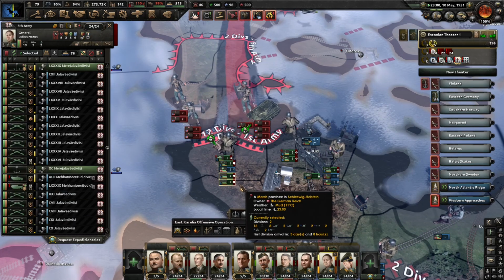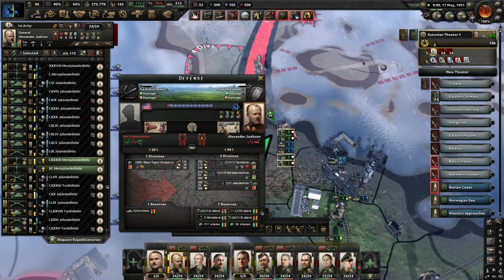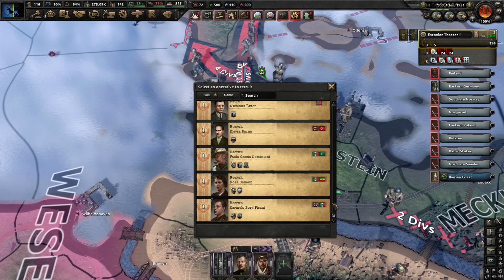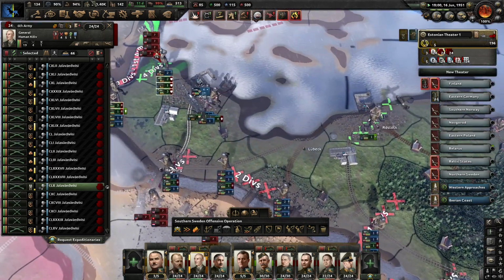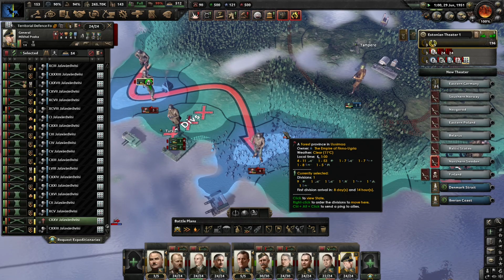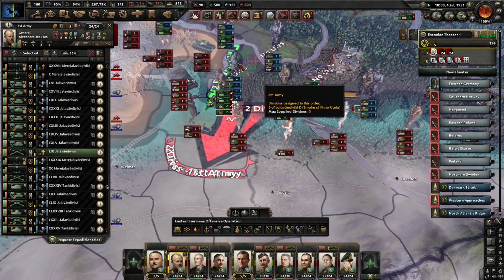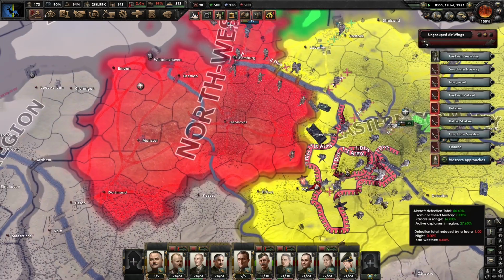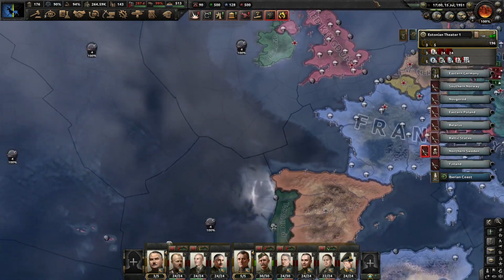Hearts of Iron 4 - Baltic Unitary State Disaster Save EP 67 - Leipzig Offensive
Under domestic pressure, the French have ceased all offensive operations, and are trying to dig in, in the hopes that they can drum up enough support for a new wave of mobilisation. Meanwhile, the US forces are employing wave tactics, trying to push us back on the Danish front, and the river lines are so hotly contested that even the specialist marine forces can't get a break long enough to plan an operation. So instead, we push a weak section of the Allies where they least expect it, crossing the Elbe again to encircle some French troops and counter their political plans.